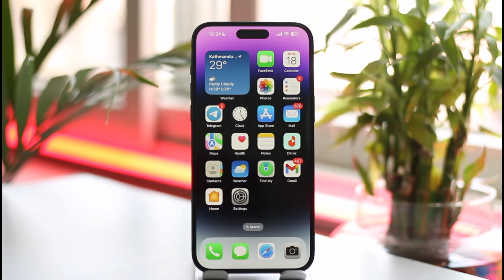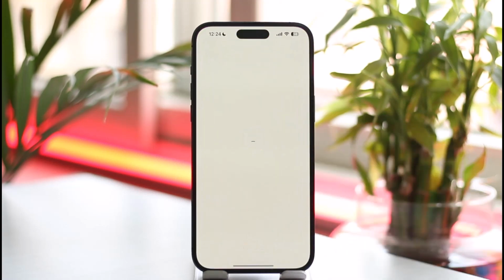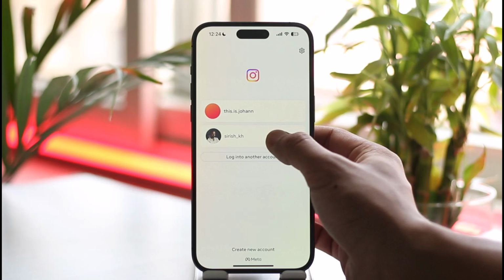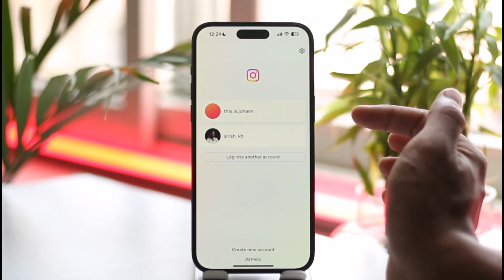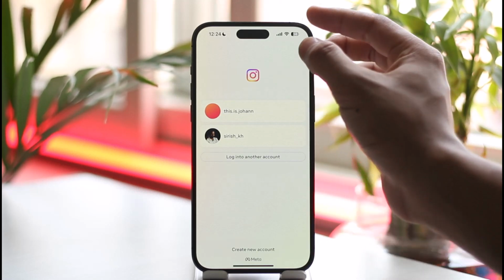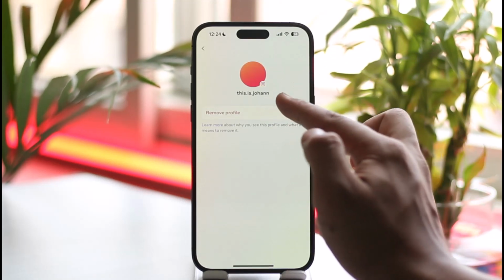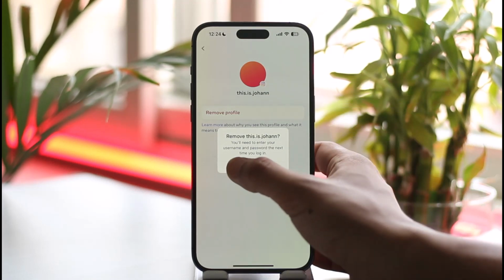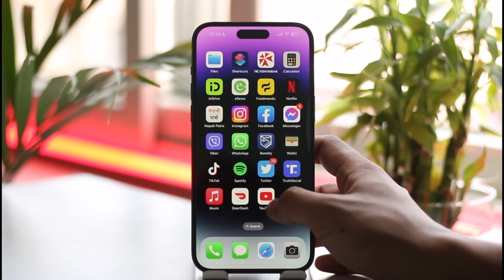How to Remove Instagram Account from Login List in iPhone !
This video guides you through an easy step-by-step process to remove your Instagram account from the login list on your iPhone. So make sure to watch this video till the end.

~ Chapters:
0:00 Introduction
0:12 Remove Instagram Account
0:52 Conclusion